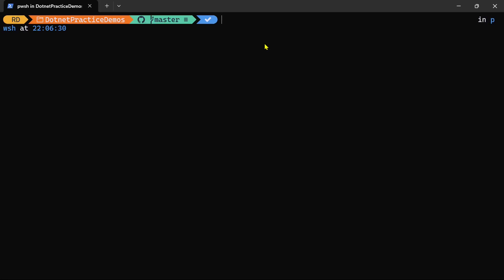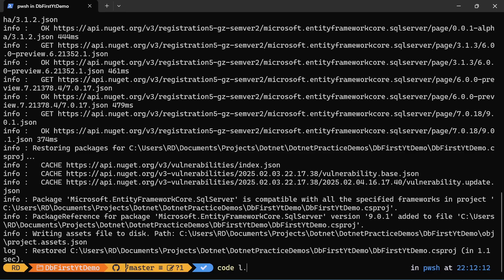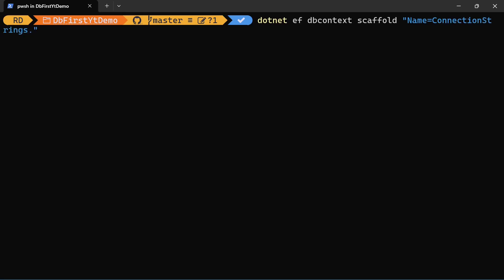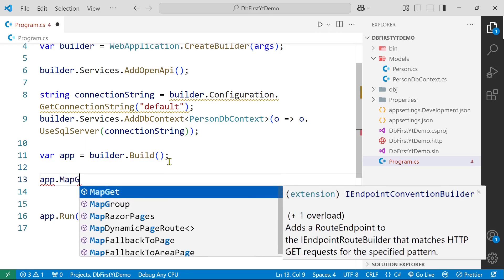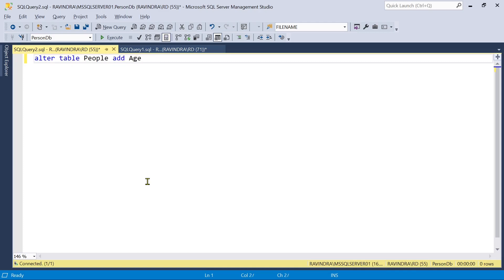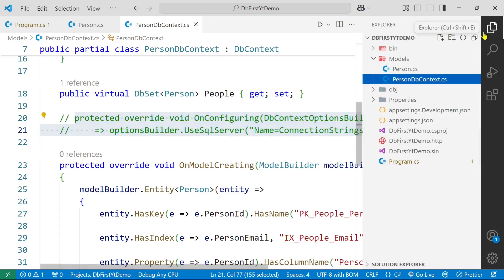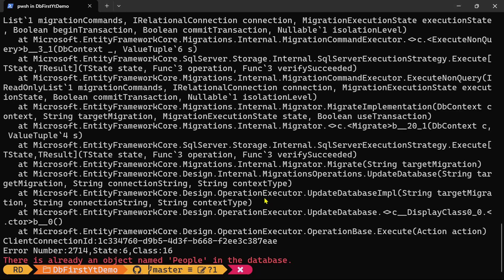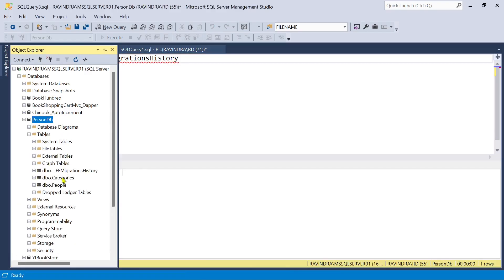Database First Approach in .NET Core (Entity Framework Core)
Database First Approach in .NET Core | Entity Framework Core Full Tutorial
Usually, we use code first approach in EF Core. What if you already have a database and want to use Entity Framework Core.
In this tutorial, learn how to use the Database First approach in .NET Core with Entity Framework Core!
We will generate models directly from an existing database, set up the project, and work with data effortlessly.
It is also called reverse engineering.

✅ If you already have a database and want to quickly connect your .NET Core application using EF Core, this step-by-step guide is for you.

🛠 What You’ll Learn:

- What is Database First approach in EF Core?
- How to use entity framework with existing database?
- Scaffold-DbContext command explained
- Generating models and DbContext from database
- Converting it to code first from database first.

🚀 Ideal for beginners and developers who want to integrate .NET Core apps with existing databases easily.